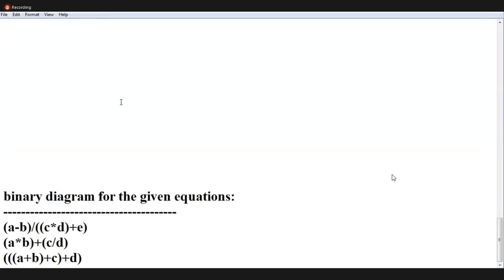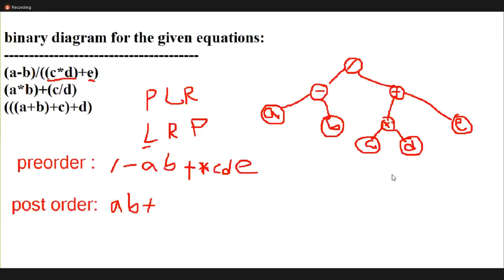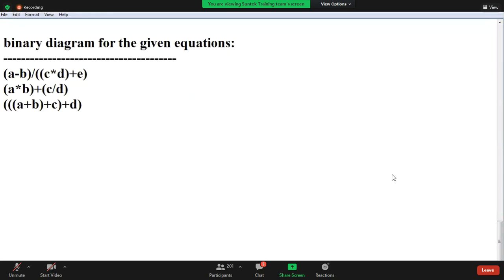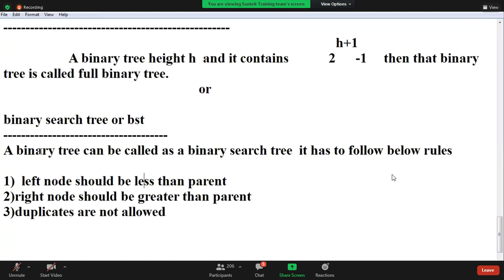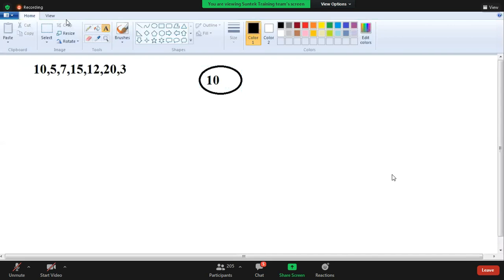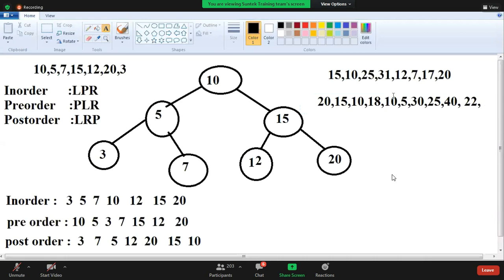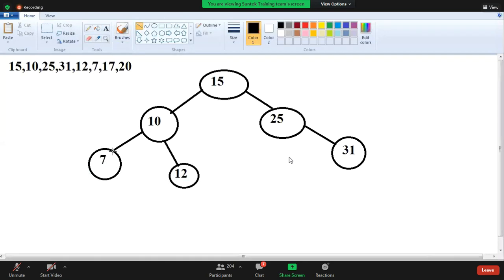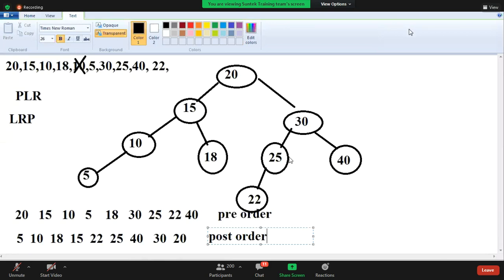Data Structures Binary Tree Concept Lecture